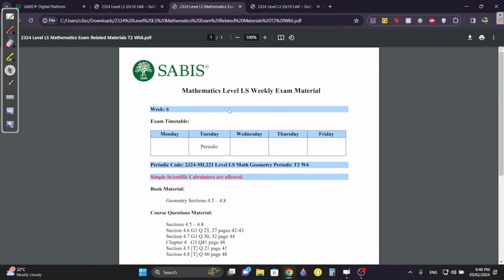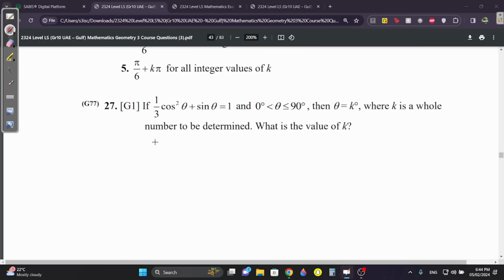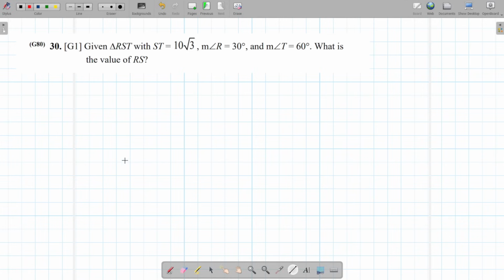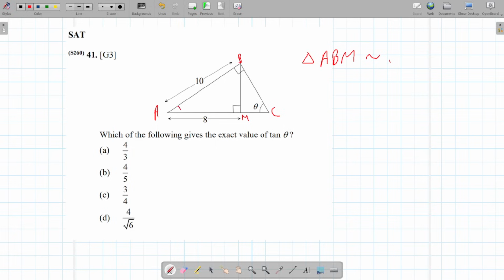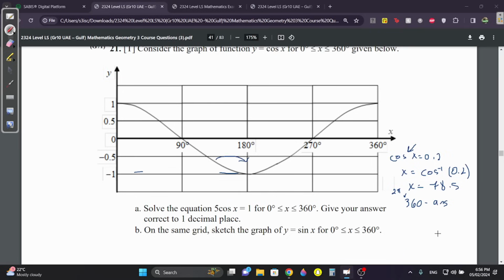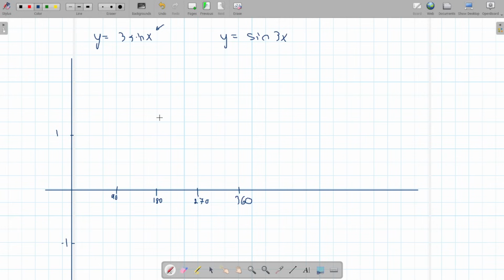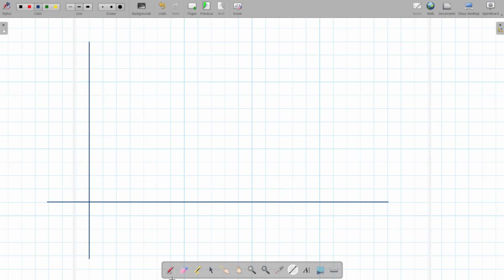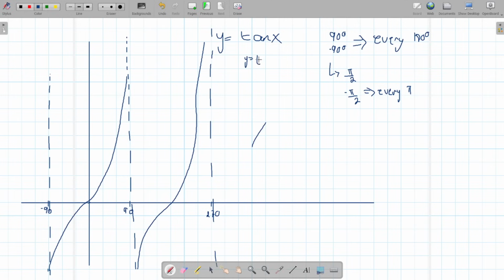Geometry Grids and CRQ for T2 Wk6 Periodic